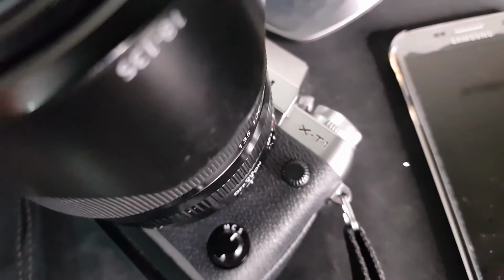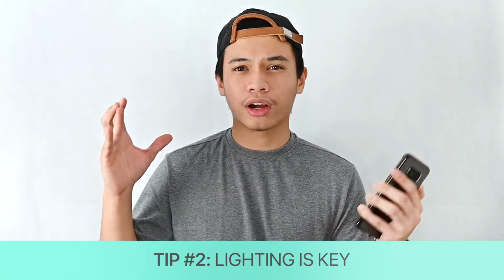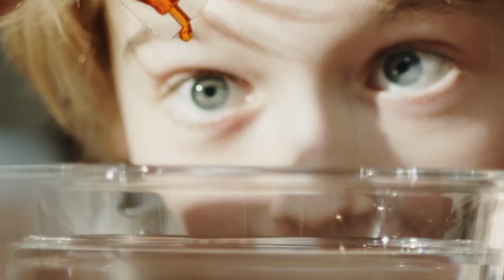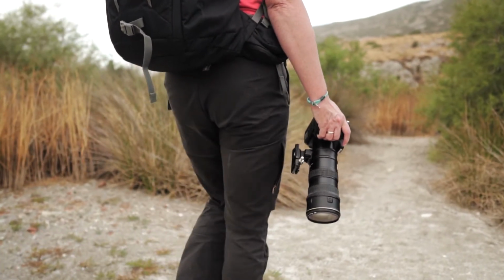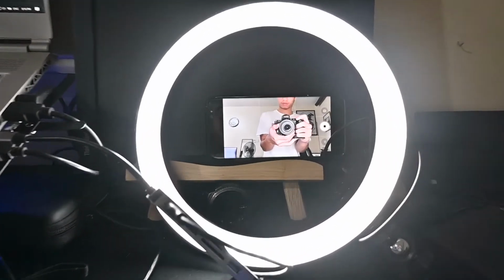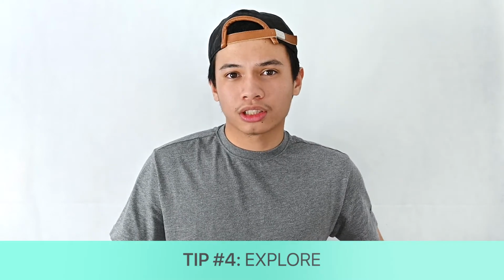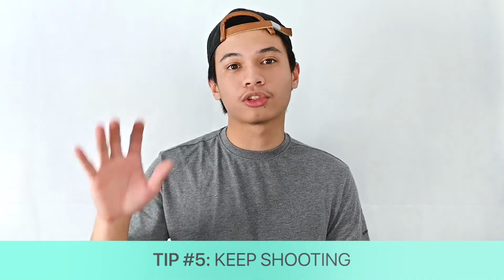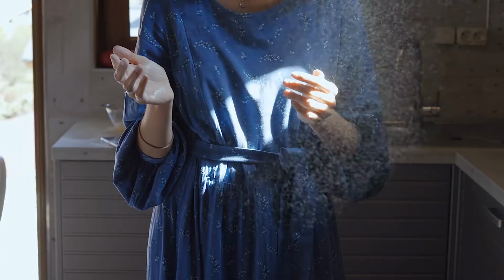5 Tips for Beginners in Photography & Filmmaking (Mobile & DSLR) in 2020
Get free 2 months of unlimited music on Artlist (Best Music for Creators) Here are five simple tips I believe that can help you along your creative journey. These tips are helpful for both mobile phone and DSLR or mirrorless camera users. This video is made for beginners by a beginner... What? | This video was also submitted to the Gudsen Moza Academy Forums. (I'm just experimenting with my videos by the way)

Budget Equipment:
- Andoer Studio Softbox Kit
- Generic USB Ring Light
- White Fabric Backdrop
- Yunteng Pro Tripod
- BM800 Mic Set

📷 Nikon Z50 Kit (UAE) || (USA)
🎤 Deity D3 Mic (UAE) || (USA)
💻 MSI P65 Laptop (UAE) || (USA)
💡 Andoer Light Kit (UAE) || (USA)
◼ MeFoto Tripod (UAE) || (USA)